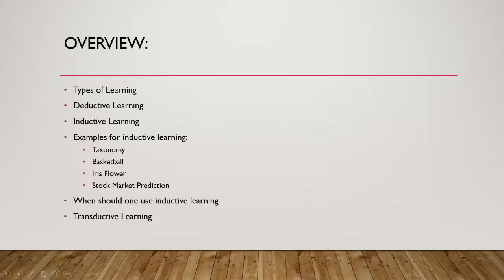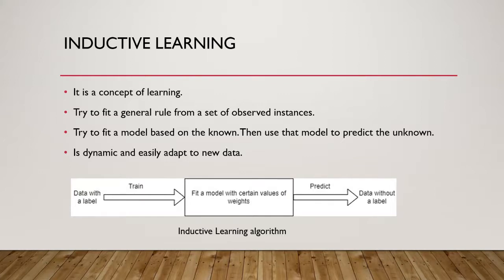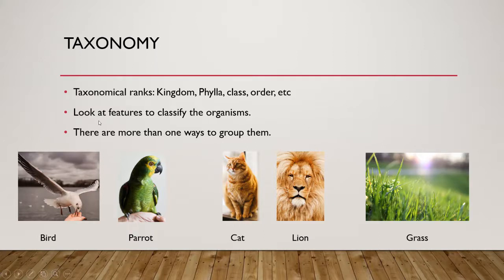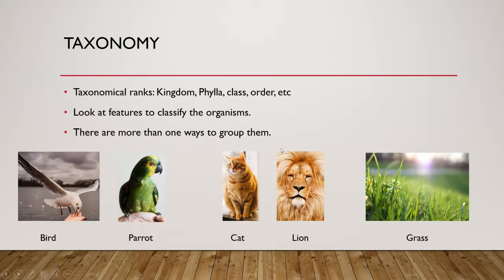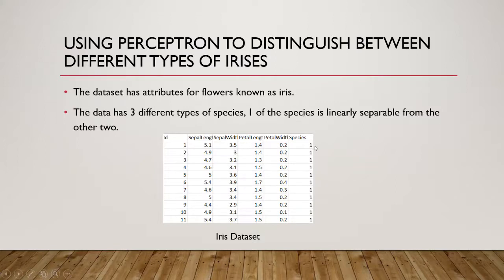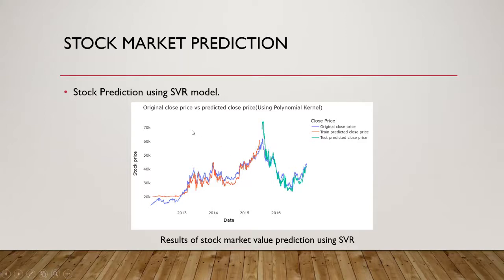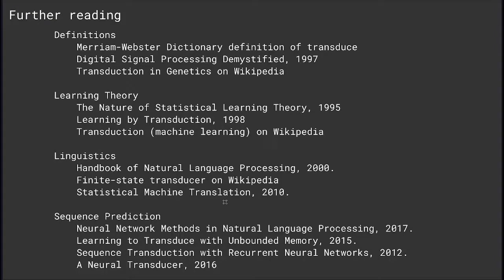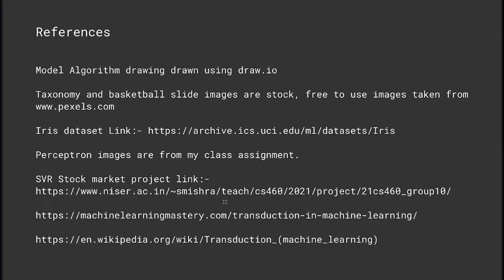CS460 - 02 Inductive and Transductive Learning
CS460 - Machine Learning
Abhishek Anil Deshmukh and Shashank Saumya

Subhankar Mishra’s Lab, School of Computer Sciences, NISER